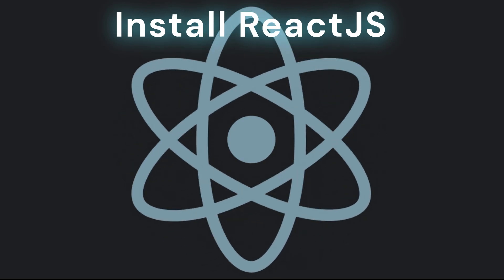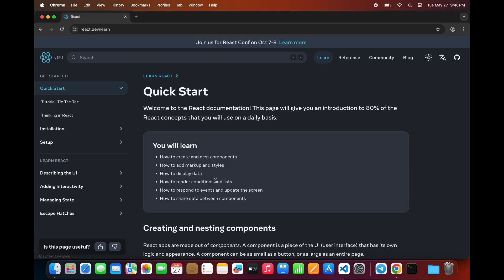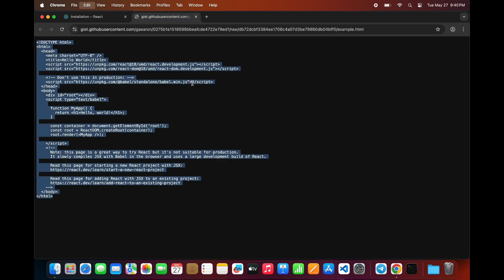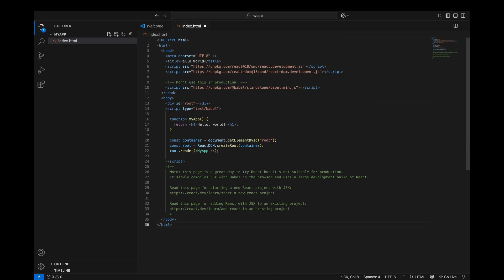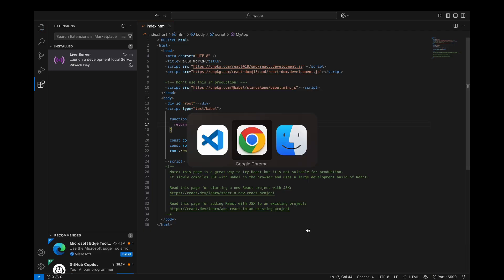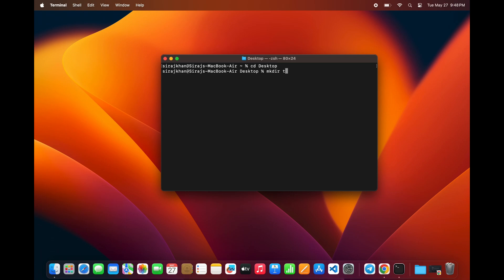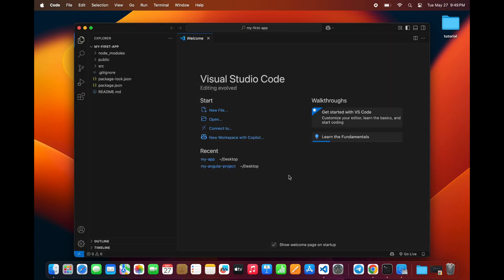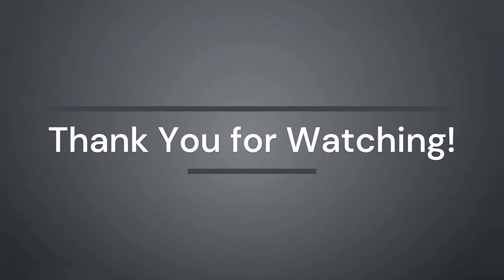How to Install ReactJS on Mac | Install ReactJS on macOS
Want to start building React apps on your Mac? In this video, you’ll learn 2 beginner-friendly ways to install and use ReactJS on a Mac device — one using a quick HTML template with CDN links, and the other using the `npx create-react-app` command through your terminal.

Whether you're a beginner in web development or just want to quickly test React code, this video will help you get started in minutes!

📌 What you’ll learn:
- How to use React with a simple HTML + CDN template
- How to set up a full React app using terminal and Create React App
- How to run your React app using Live Server and `npm start`

🔧 Required Tools Installation (Node.js & VS Code):
👉 Watch these videos to get set up: